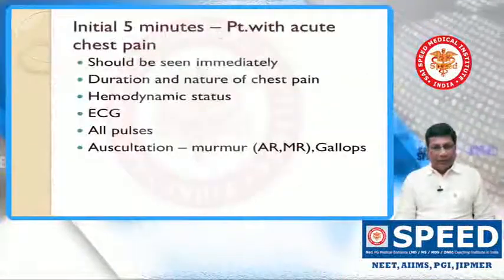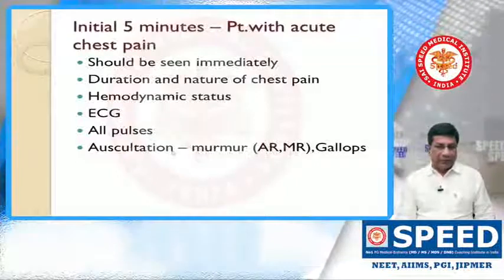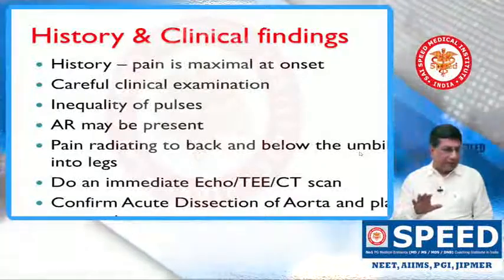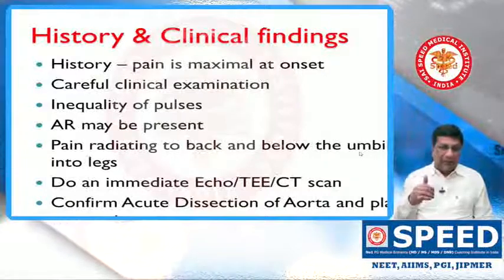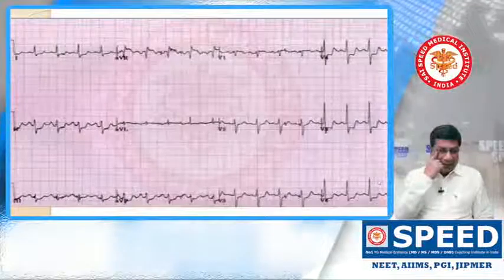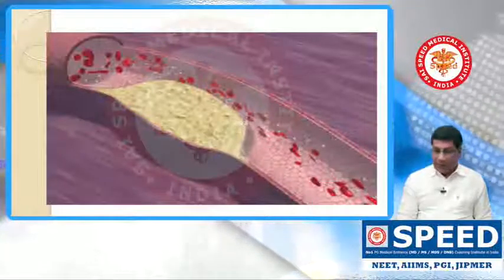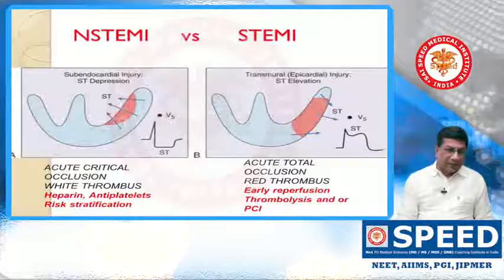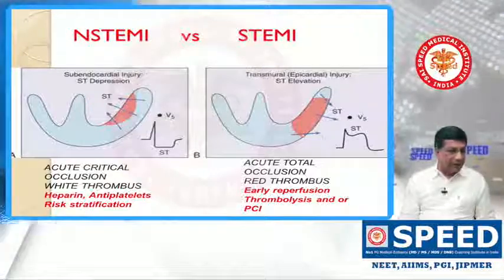NEET SS 2018 - DM - ECG IN ACS WHAT AND WHEN TO DO